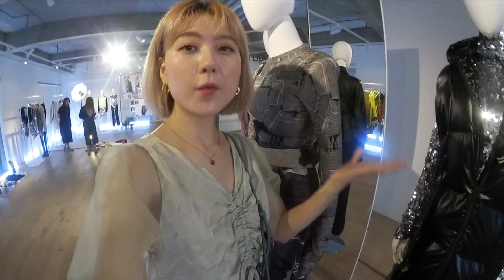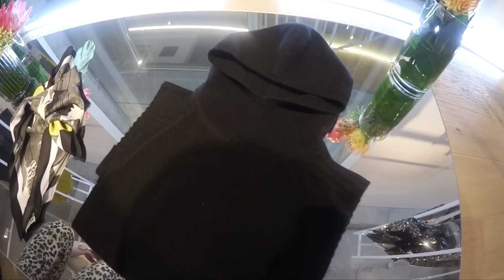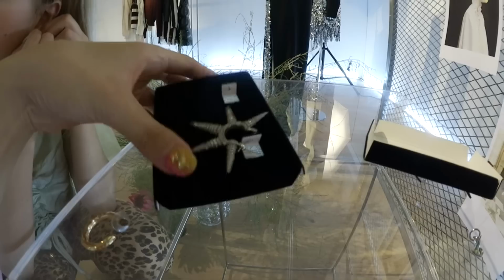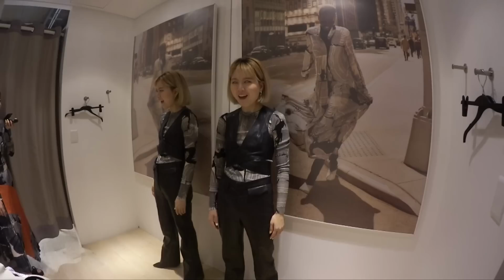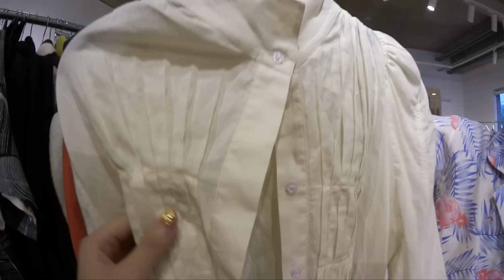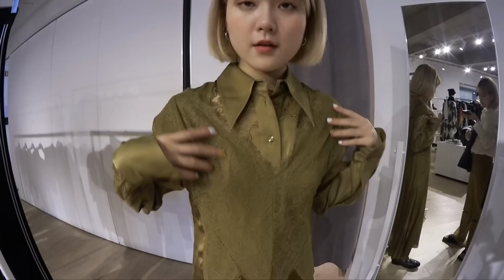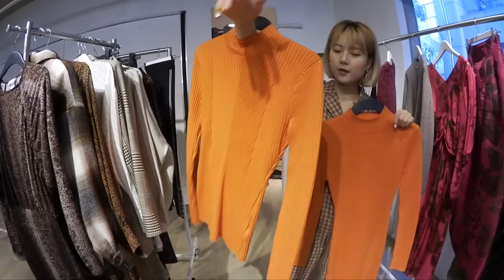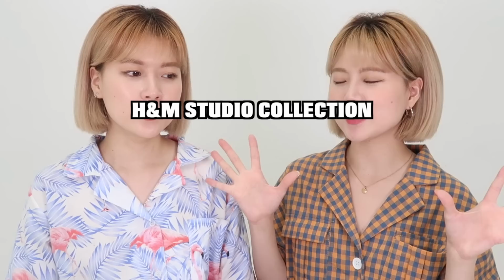Shopping at H&M Korea Fall & Winter 2019: Style Trends | Q2HAN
Country: South Korea
State/Province: ChungcheongNam-Do
City: Gongju-City
Address: Hanjeok2-gil 51-14 WooNam First-Vill 104-#701
Post Code: 32569

＋ Jakarta On Off Festival
   ＼ Styling Class- Sept. 7th (12pm - 1:30pm)
   ＼ Need to purchase "Classes Zone (Day 1)" ticket
   ＼ Meet & Greet- Sept. 8th (12pm - 1:30pm)

   ＼ 2. Follow yesstyle & q2han at Instagram
＼ 3. Under the photo at our iG, tag 2 bff & comment what fashion trend you’re excited to try this season
   ＼ 4. Under this video, comment your IG ID & what content you’d like to see more in the future

Open only to USA, UK, Canada, Australia, Korea
2 winners will be announced at our IG on Sept 5th

◐ ON US ◑

   ＼ Please DM him for reservation
   ＼ 38 Gangnam-daero 102-gil, Yeoksam il-dong, Gangnam-gu, Seoul

◐ PRODUCTION ◑